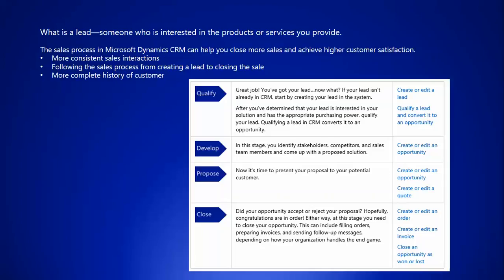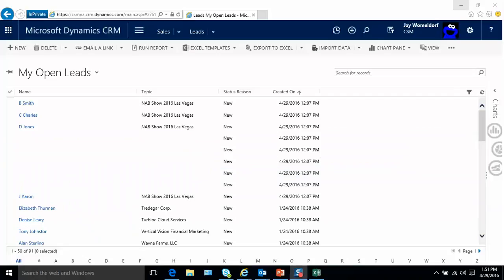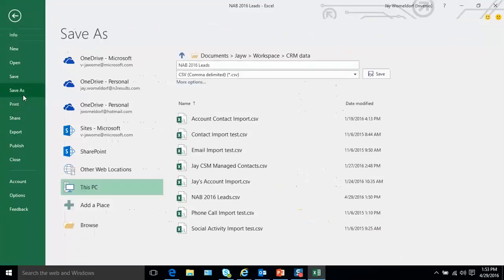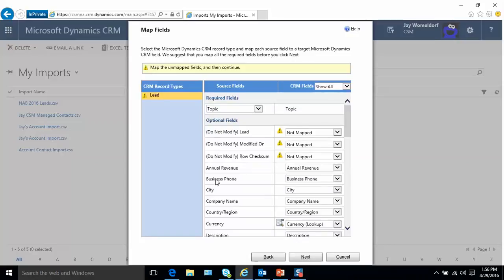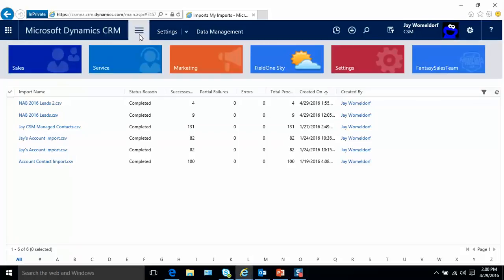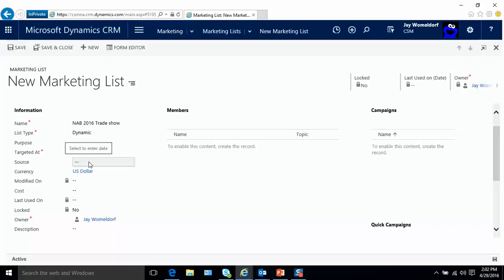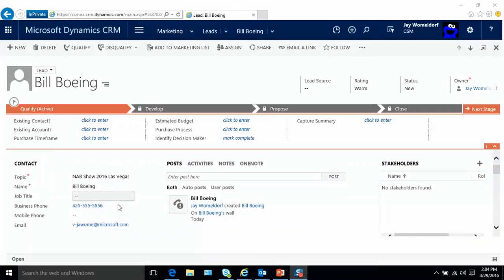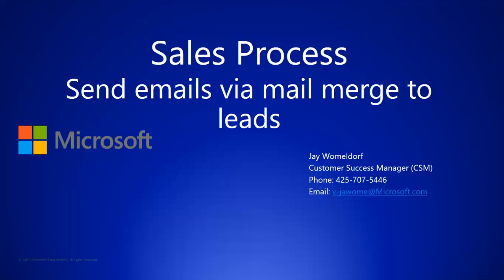Sales Process - How to nurture leads to opty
Video discusses how to add leads into CRMOL and begin engagement with customers.